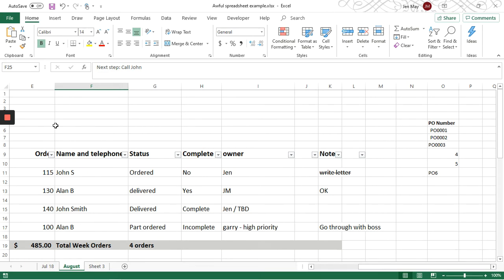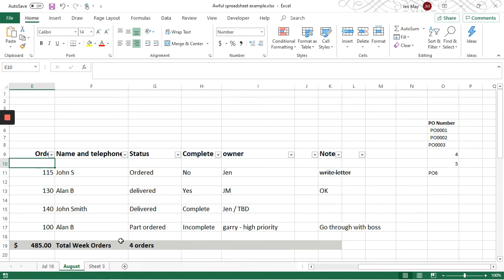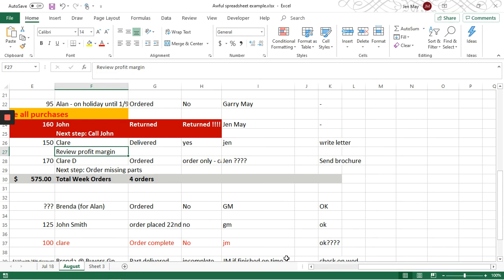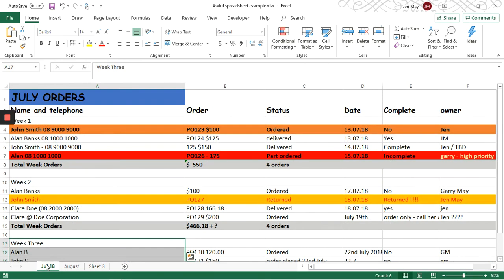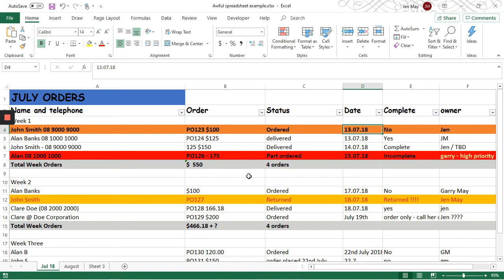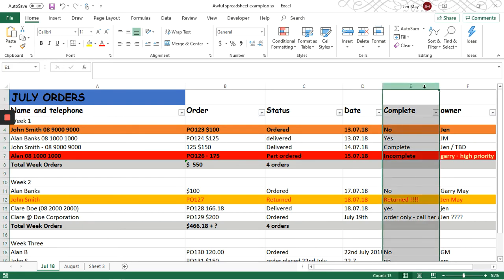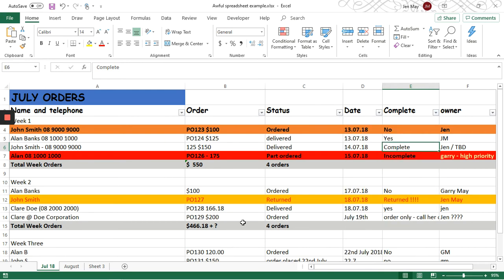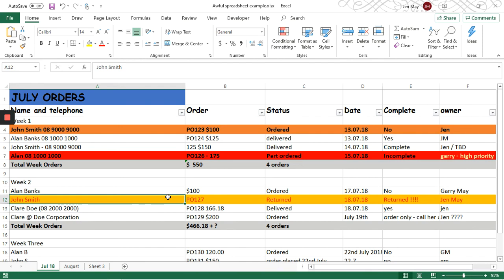The top 8 signs of a bad spreadsheet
But in the wrong hands, it can be over-used, badly used or even dangerously used. Here's our quick guide to spotting 8 of the top signs of a bad spreadsheet ... which is likely to be costing your business 1000's every year. Not to mention exposing you to untold risks.